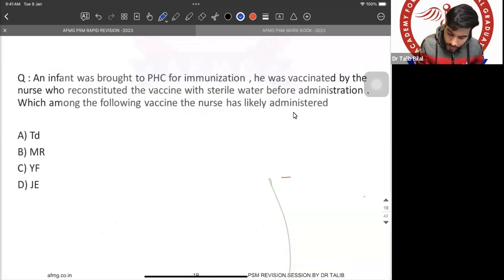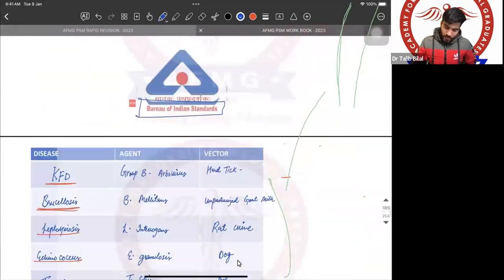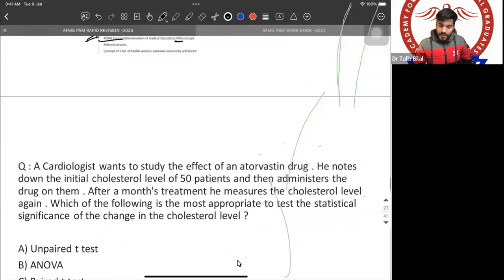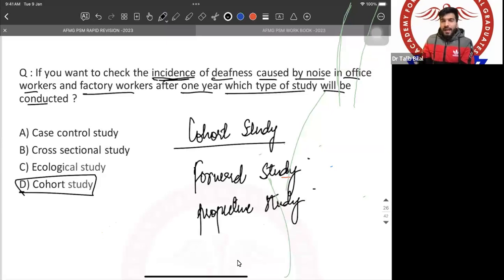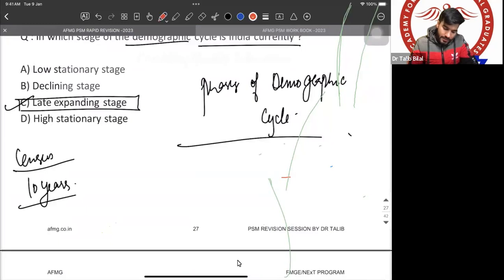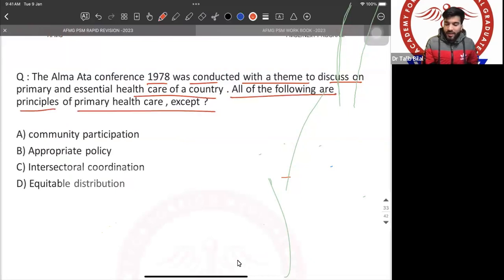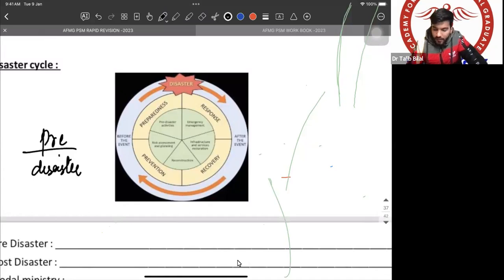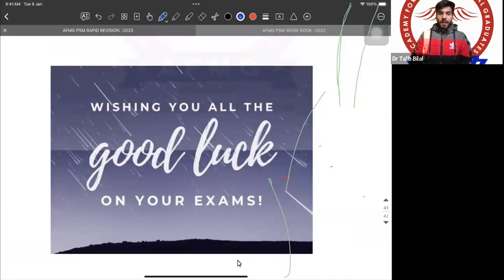PSM QUICK REVISION SESSION 02 | By DR. TALIB BILAL | For FMGE2024 | FOREIGN MEDICAL GRADUATE EXAM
New Delhi